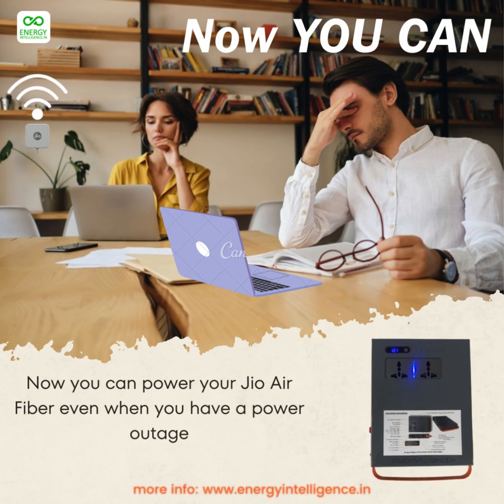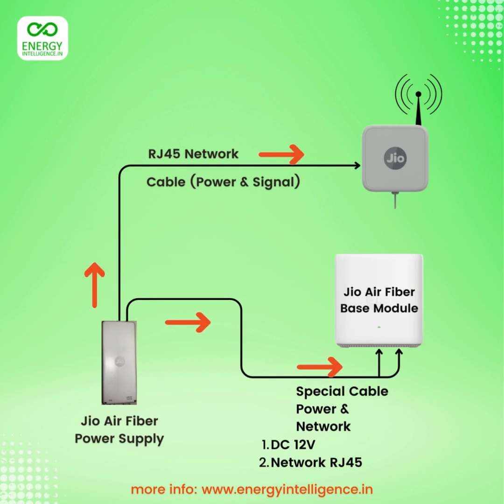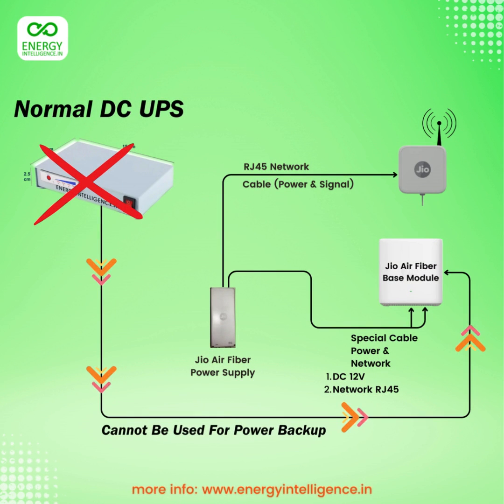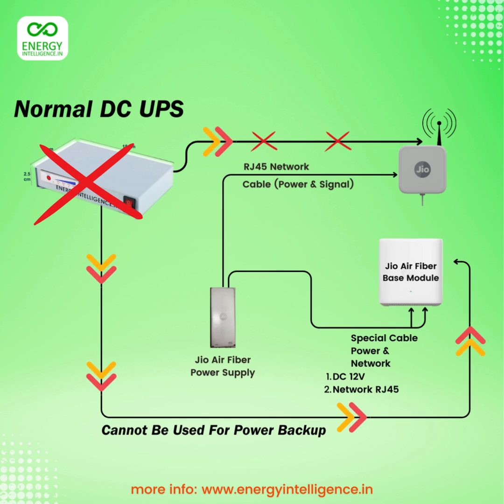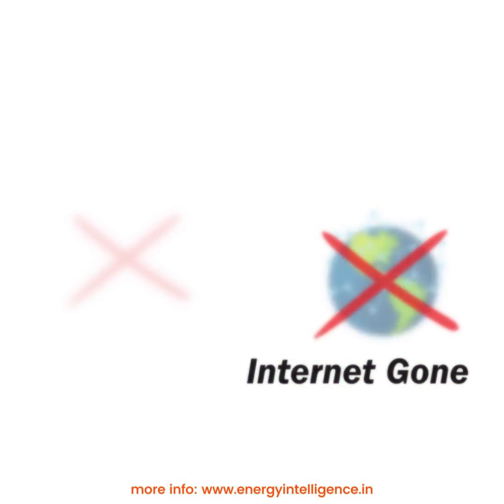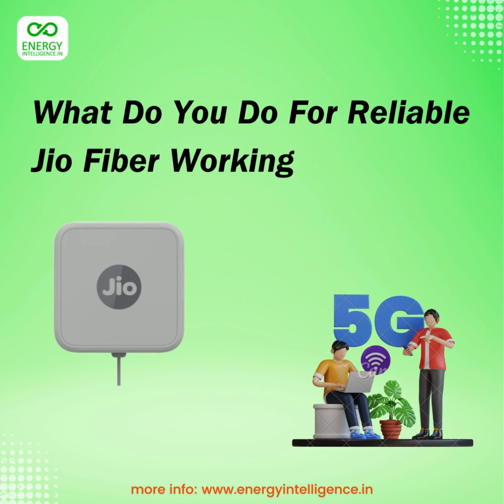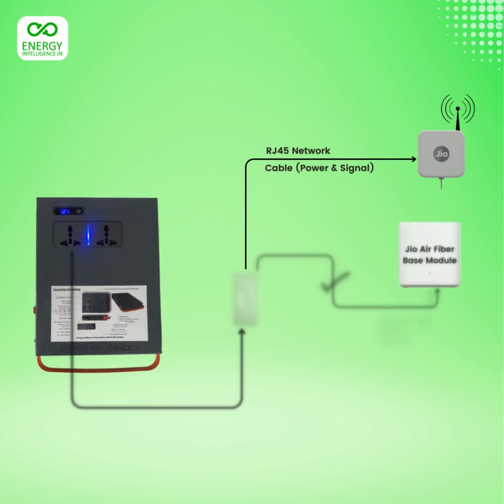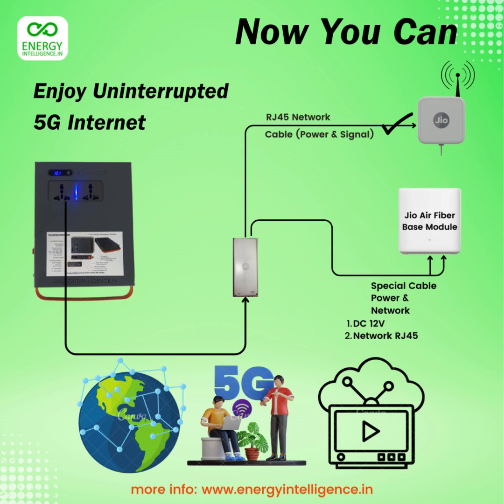Ultimate Power Backup: Jio Air Fiber Power Station - Shakti Series 100 Review & Features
Ensure uninterrupted internet access with the new Jio Air Fiber Power Station - Shakti Series 100. Designed for versatility and reliability, this power solution is perfect for home, travel, and outdoor adventures. Also use as Solar Power Station.